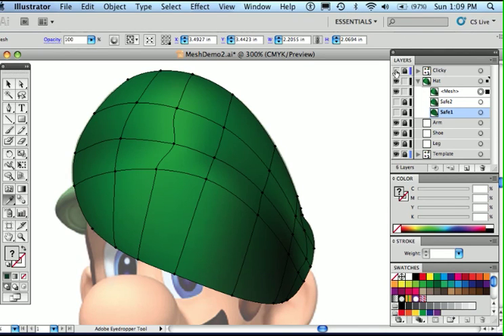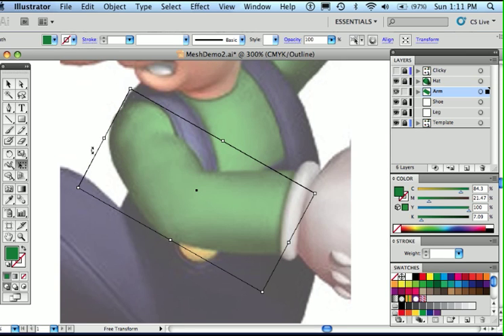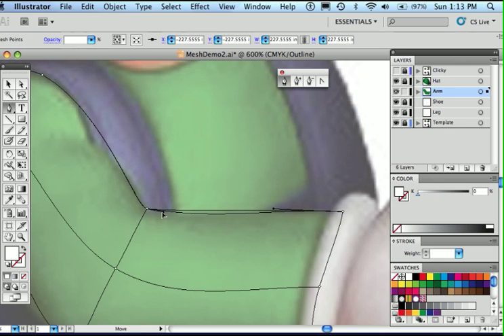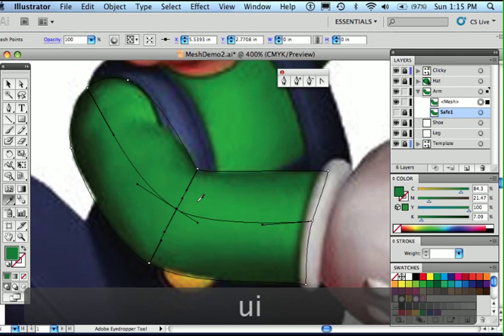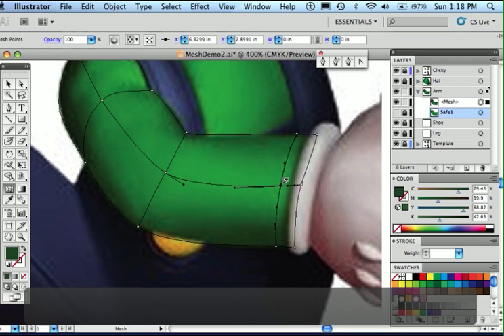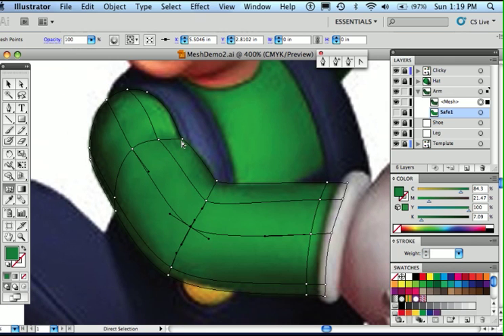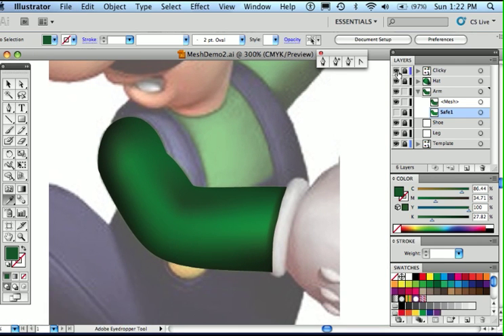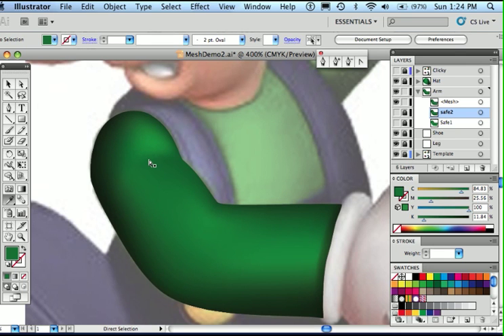1200 Guide 8 • Gradient Mesh Intro Tutorial Movie 2 • Arm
This is the 2nd tutorial movie for Guide 8 • Gradient Mesh Intro.